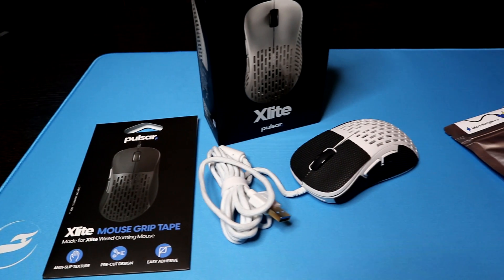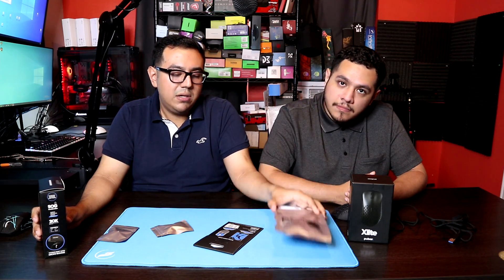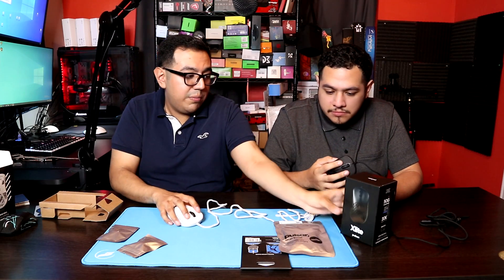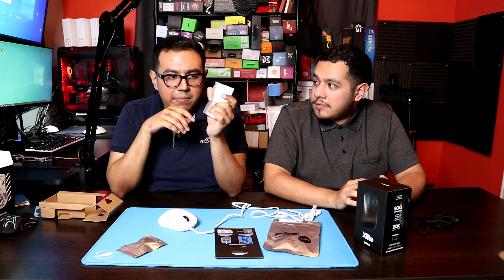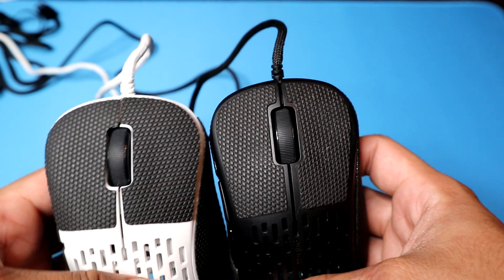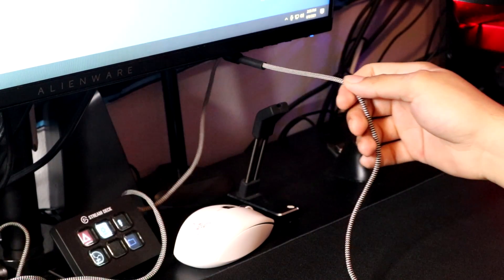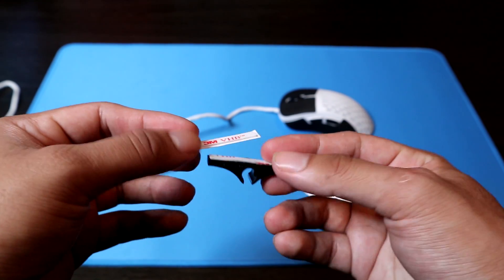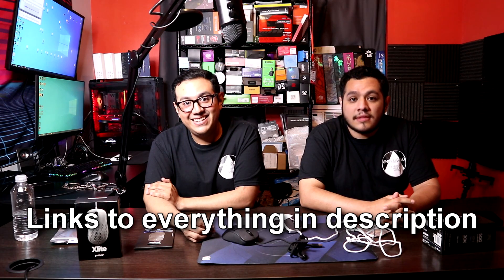Pulsar Xlite (white) | Pulsar is working on some great things! 60% Hot swap keeb, mousepads + more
Thank you so much to Pulsar for sending out the Xlite mouse! Pulsar is has got to be one of our favorite brands right now! They are working on some great things and will have something for everyone! From their keyboards ,to now their mice, they have delivered great products for the price! Keep an eye out for them, they are working on great things! ;)